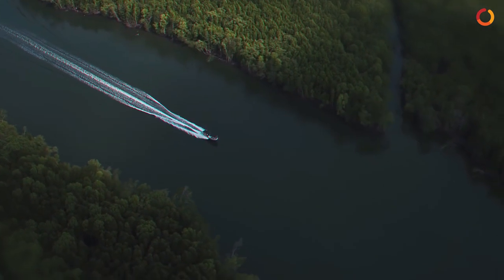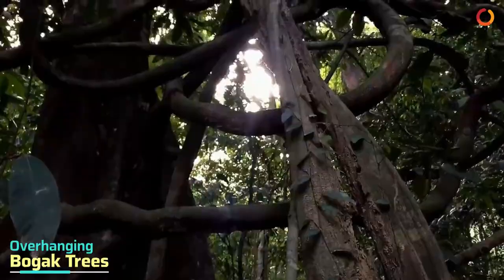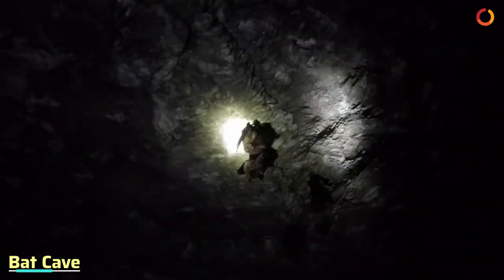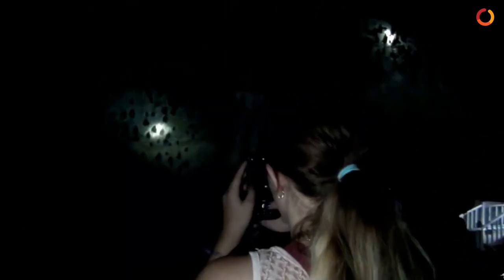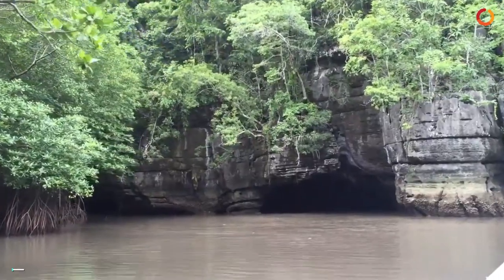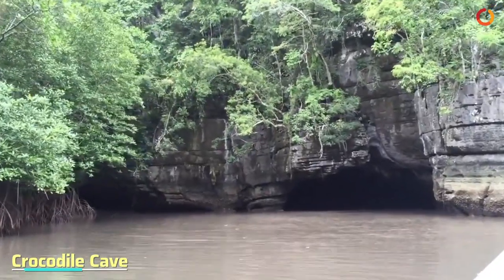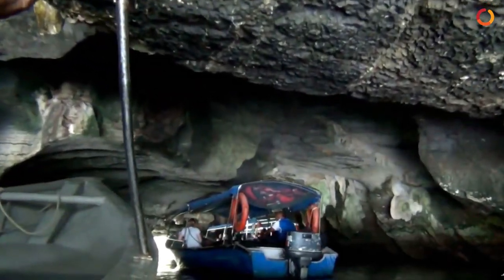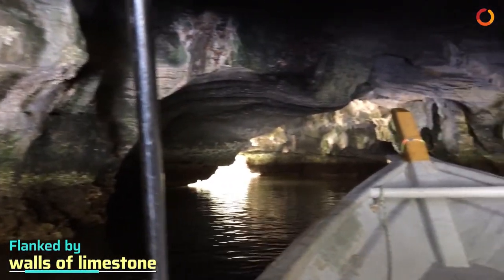Mangrove Cave Tour | Langkawi | Malaysia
Cruise through the mangroves, watch the eagles clawing up food closely and view the beautiful landscapes of Langkawi Island on this tour. Continue with Cave of Bats and observe bats still on the ceiling of the cave. While returning, visit a fish farm and enjoy watching the tame stingrays in this boat splashing journey.

About us:
Bonton Holidays Pvt. Ltd. is a part of the Bonton Group of Companies. The Company was established in July, 2009 as a 360° travel management company to provide its clients with end-to-end travel services for India and across the world. The Company is a full service IATA accredited travel agency.

The Company is also part of several reputed associations including TAAI, TAFI, IATO and Tour Operators ;  OTOAI and TAG.

Our staff is certified specialists of over 40 global destinations. Having a point of presence in eleven cities across India through 19 offices, we cover the vast geography of India like no other travel management company.

Company has its own fleet of over 25 vehicles, enjoying a privileged position among the hotel fraternity in the UAE, The travel trade community in the UAE recognizes Bonton Tours & Travels LLC as amongst the top consolidators in Dubai.